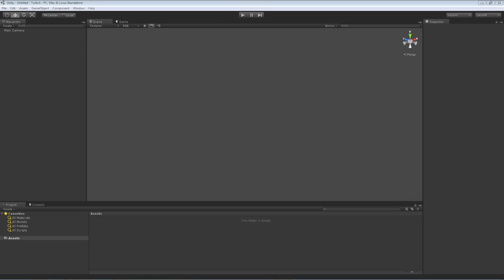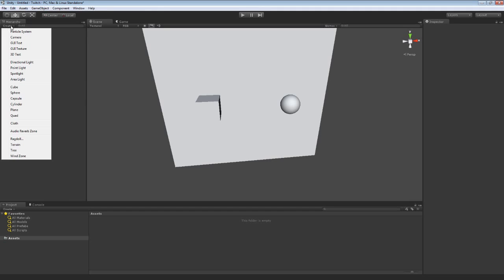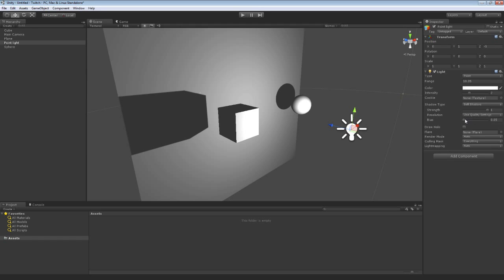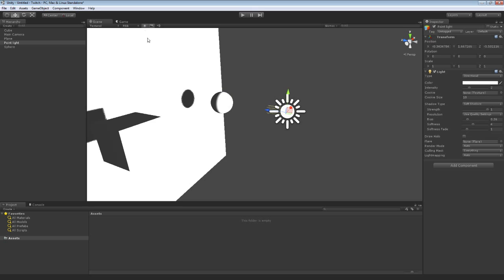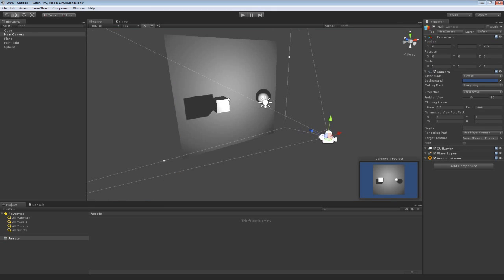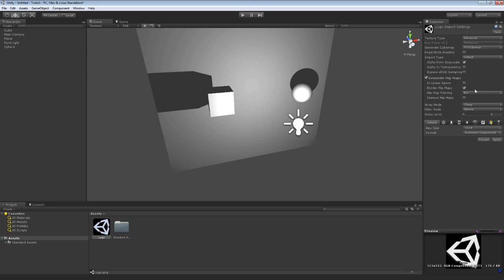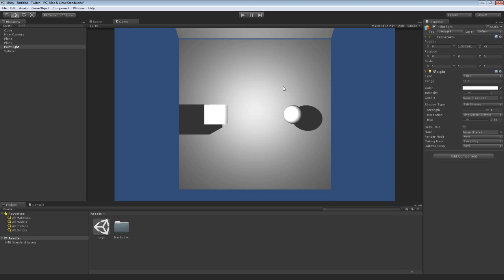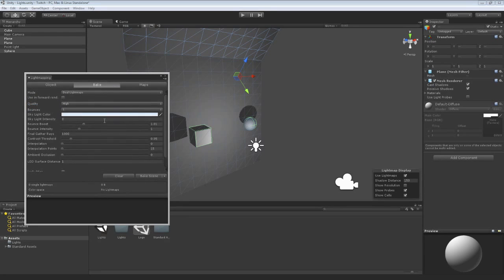Live Training 4 Nov 2013 - Lights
In this video we take a look at using lights in Unity. We also talk about halos, flares, cookies, and lightmapping.